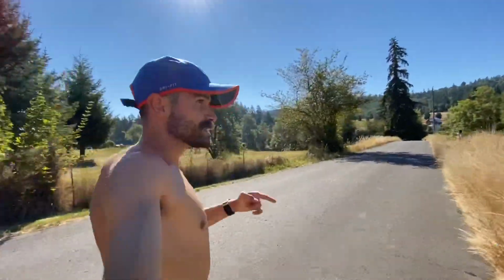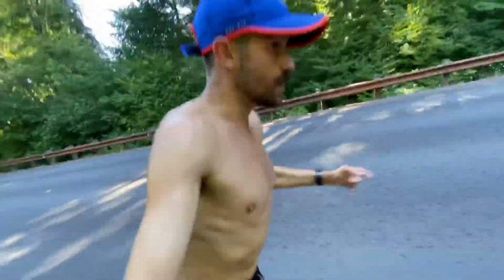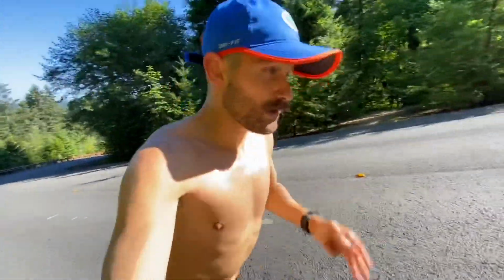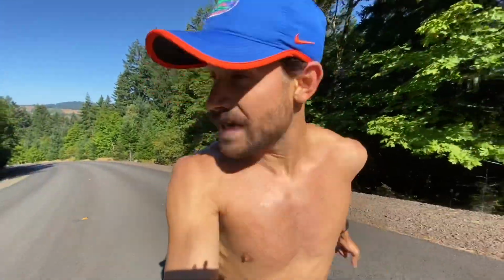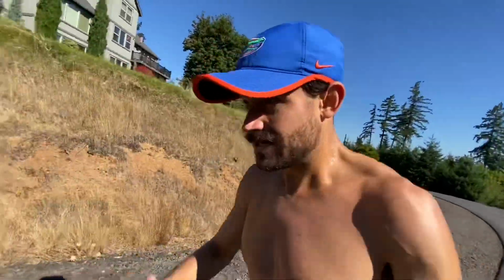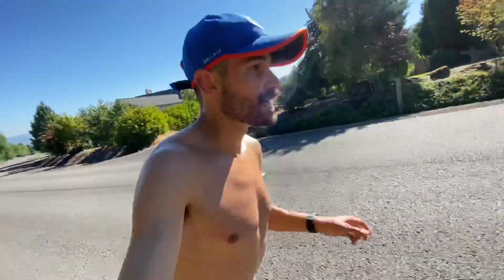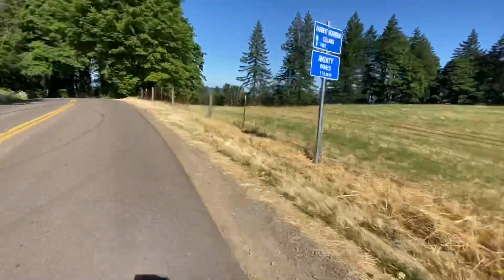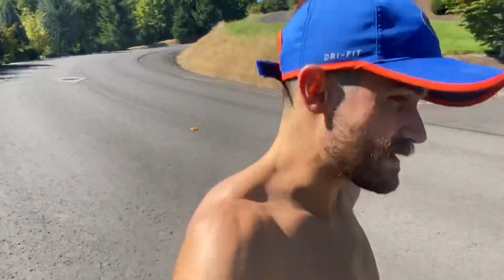Getting the MOST out of your Long Run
Be sure to watch the whole video through! Today I talk to you guys on how to get the most out of your long run. I give a detailed explanation on the purpose of the long run, when you should do your long run, how long your long run should be, variations of the long run, long run for the marathon, long run for the half marathon, long run for the 5k, long run for the 10k, etc. Following these practices will teach your body how to run longer, how to run faster, how to not get tired when running, how to not get out of breath when running, how to run longer with less fatigue. I talk about the benefits of long slow running as well. These can all be considered running tips. Marathon Training Vlog. Marathon Training tips for first timers.

Tread Lab Semi-Custom Insoles! Insoles for comfort, pain, and performance.

Some of my favorite running items for health and performance:

Run Gum Caffeinated Gum
K-Tape Pro Extreme
Normatec Pulse 2.0 Leg Recovery System
Beet Elite Performance Beet Powder
Picky Oats Organic Performance Oatmeal Variety Pack
Hyper Volt by Hyperice Percussion/Massage Device
Stainless Steel IASTM/Myofascial Release Tool
Trigger Point Performance Mobility Kit/Roller
Theraband Beginner Set
Theraband Advanced Set

The videos provided here on this YouTube Channel are for informational use only. The video content provided is not intended to be a substitute for professional medical advice, diagnosis, or treatment. These videos do not establish a physician patient relationship, therefore you should always seek the advise of your physician or any other qualified healthcare provider. Always seek the advice of your physician or other qualified health provider with any questions you may have regarding a medical condition. Never disregard professional medical advice or delay in seeking it because of something you have read or seen on the site. Joshua Sanchez, DC assumes no duty to correct or update the video content nor to resolve or clarify any inconsistent information that may be a part of the video content. Reliance on any content is solely at the user's risk. Publication of information or references to specific sources such as specific products, procedures, physicians, treatments, or diagnoses are for information only and are not endorsements of Joshua Sanchez, DC. Joshua Sanchez, DC hereby disclaims any and all liability to any party for any direct, indirect, implied, punitive, special, incidental or other consequential damages arising directly or indirectly from any use of the said video content, which is provided as is, and without warranties.